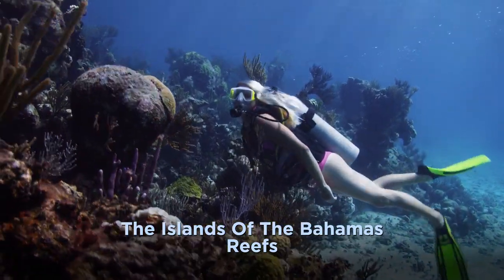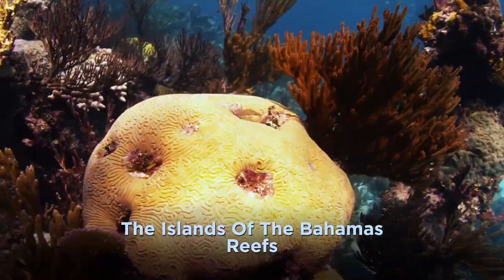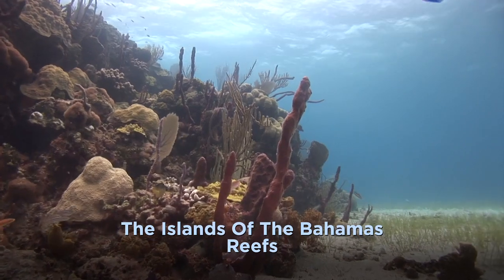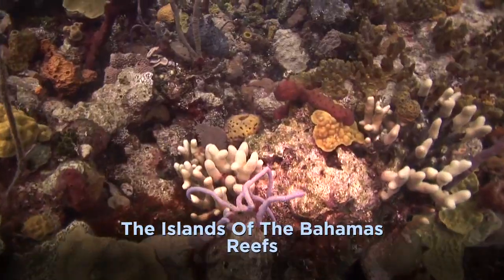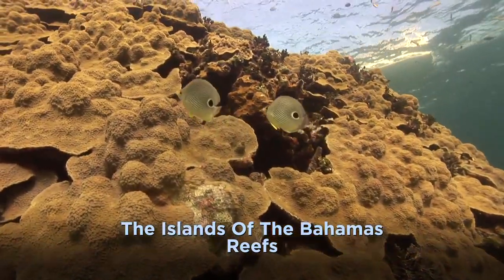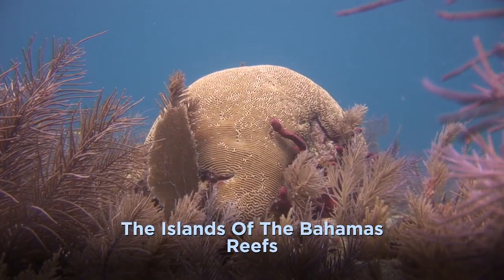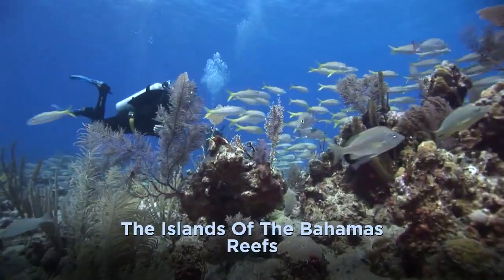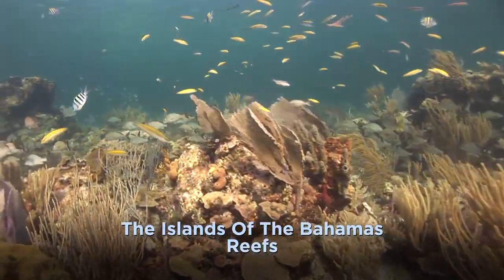Dive the dramatic and lush coral gardens of The Bahamas!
Coral Reefs abound all over the Country. From shallow coral gardens, to dramatic walls encrusted in vibrant corals, visit any of our Bahamas Diving Association Members and see the incredible reefs of the Bahamas!